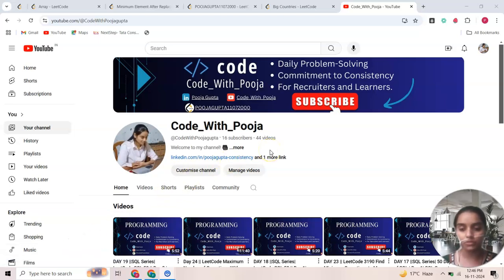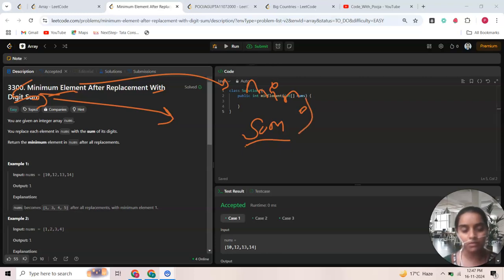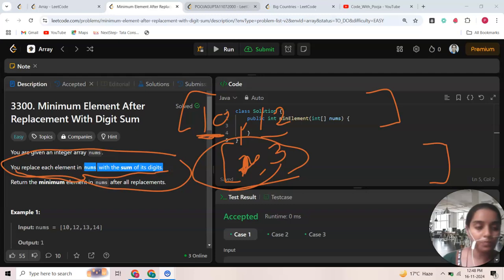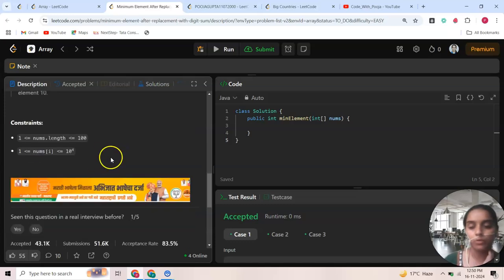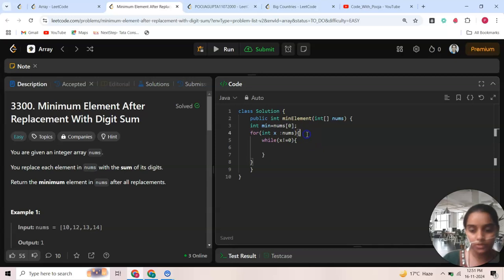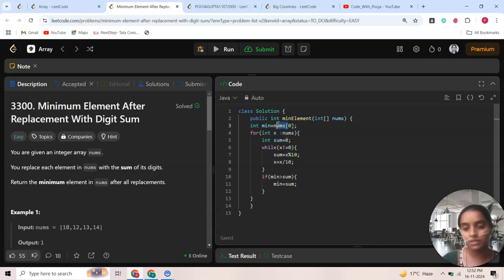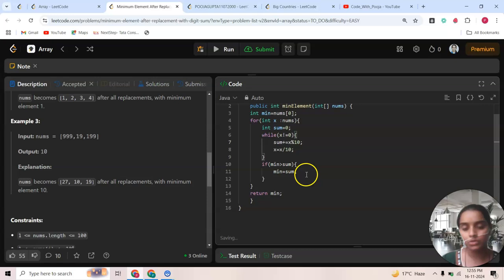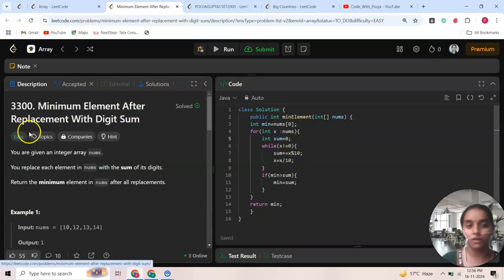DAY 25 || LeetCode 3300 Minimum Element After Digit Sum Replacement || dsa || consistency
Hello, Coders! 👩‍💻👨‍💻

Welcome back to **@Code_With_Pooja**, where we solve coding problems daily to sharpen our skills! 🔥

**Today’s Challenge:**
We’re tackling **LeetCode Day 25** with the problem *"Minimum Element After Replacement With Digit Sum"*. This question challenges us to replace every element in an array with the sum of its digits and return the smallest element in the transformed array. 🚀

### **Problem Description:**
Given an integer array `nums`:
1. Replace each element with the sum of its digits.
2. Return the **minimum element** after all replacements.

### **Example Inputs & Outputs:**
- **Input:** `[10, 12, 13, 14]`
  **Output:** `1`
  Explanation: After replacing, the array becomes `[1, 3, 4, 5]`.

  **Output:** `10`
  Explanation: After replacing, the array becomes `[27, 10, 19]`.

### **Code Walkthrough:**
We’ve implemented this solution in **Java**:

```java
class Solution {
    public int minElement(int[] nums) {
        int min = nums[0];
        for (int num : nums) {
            int digitSum = calculateDigitSum(num);
            min = Math.min(min, digitSum);

    private int calculateDigitSum(int num) {
        int sum = 0;
        while (num != 0) {
            sum += num % 10;
            num /= 10;

- **Iterating through arrays** efficiently.
- **Using helper functions** to calculate digit sums.
- Applying **modulus and division operations** for digit extraction.

### **Runtime Details:**
This solution has a runtime of **O(n * d)**, where `n` is the array size and `d` is the average number of digits in the numbers. The space complexity is **O(1)**.

If you found this explanation helpful, don't forget to:
✅ **Share** it with fellow coders.

Let’s keep learning and coding together! ✨
Happy Coding! 😊